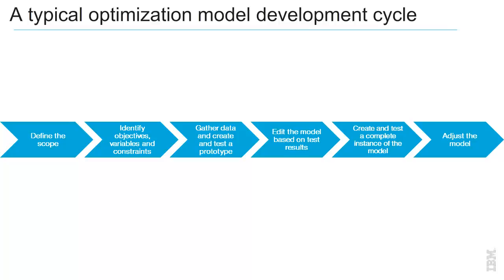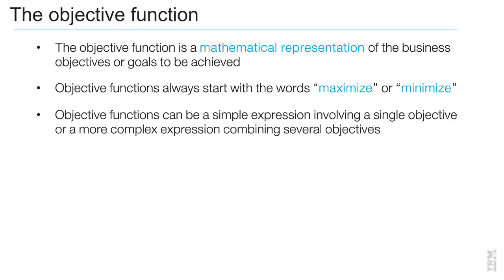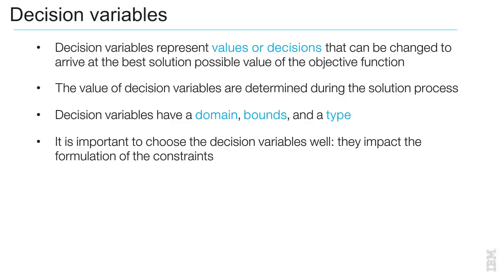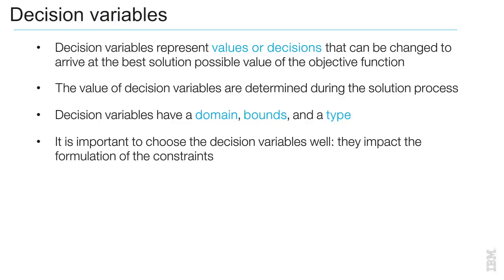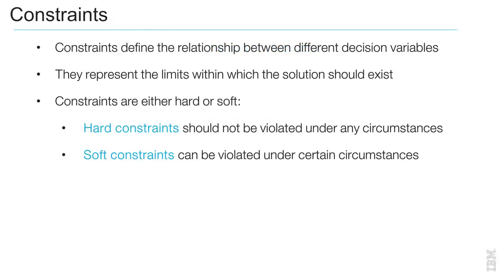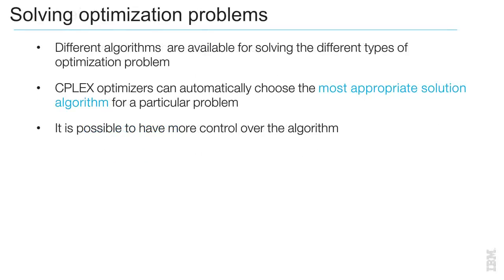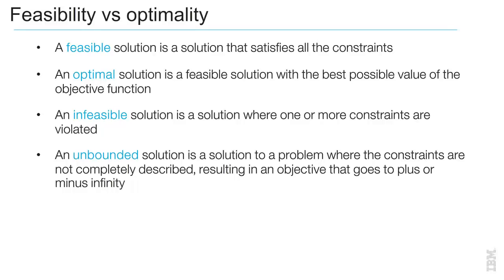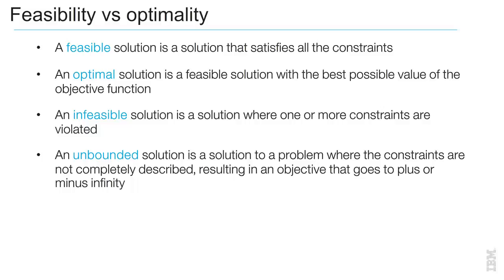1 3 Optimization Model